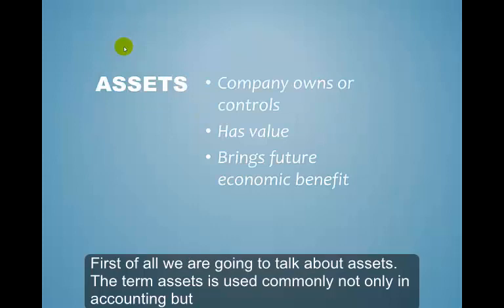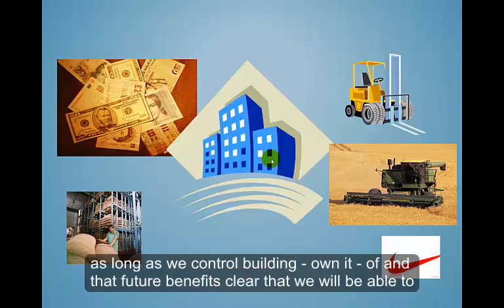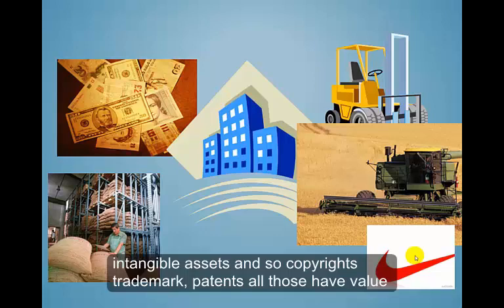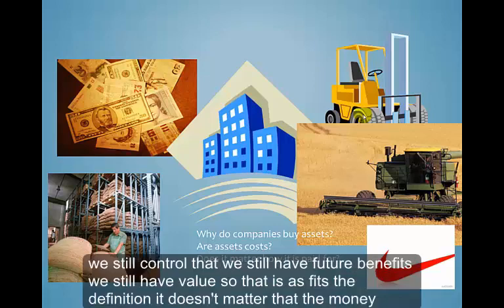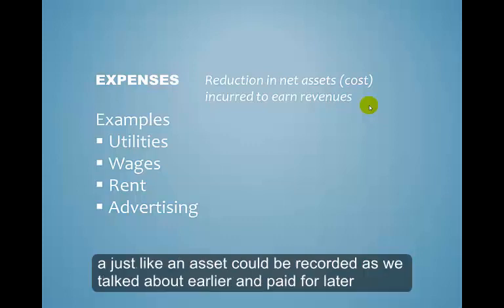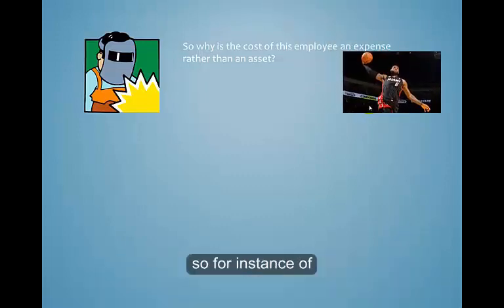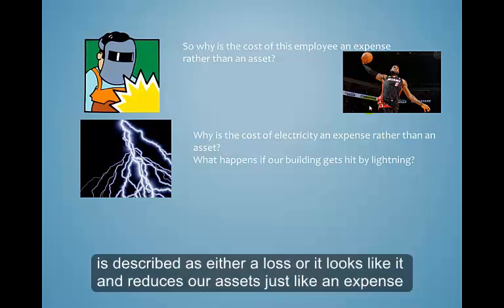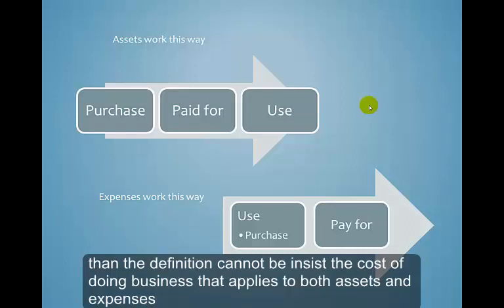Assets vs Expenses